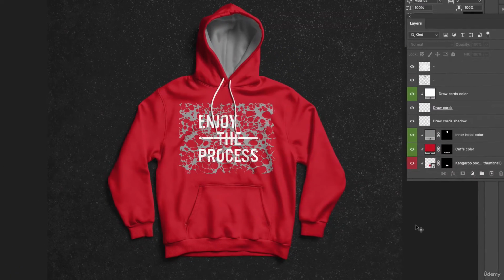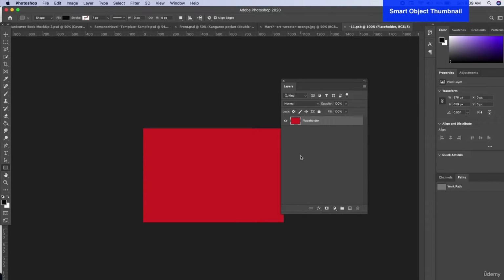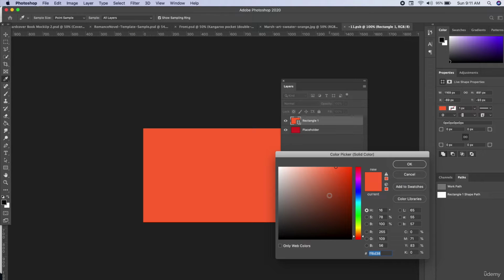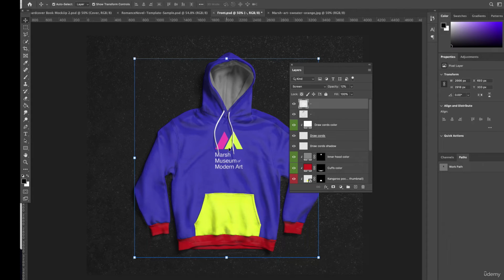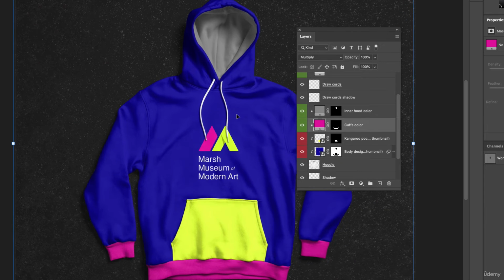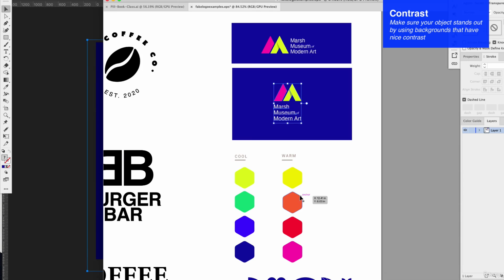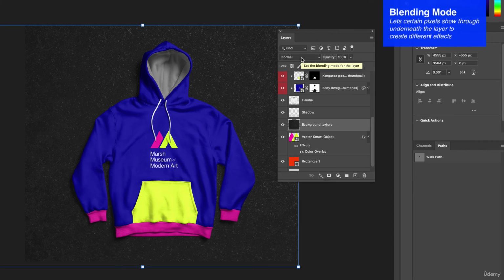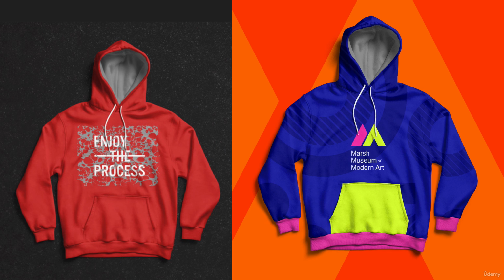Working with Photoshop Mockups A Jacket [Graphic Design Masterclass - Learn GREAT Design 2021]